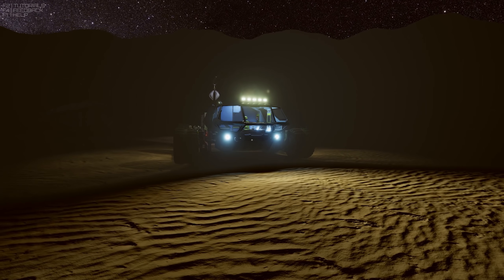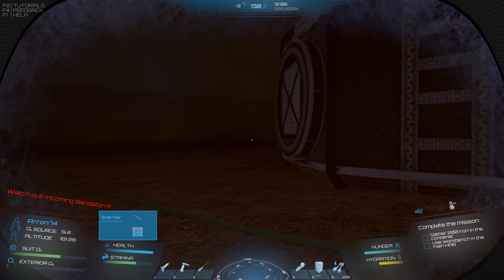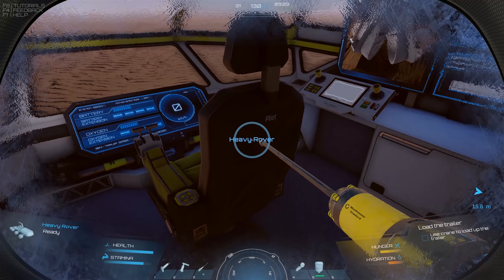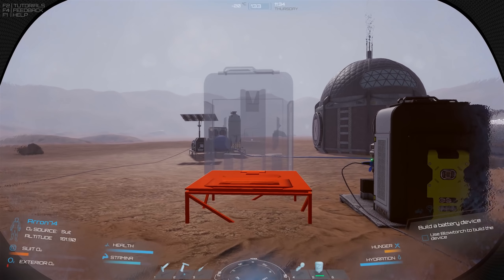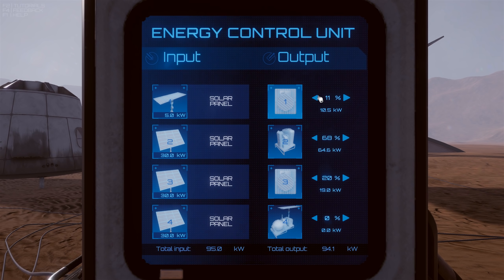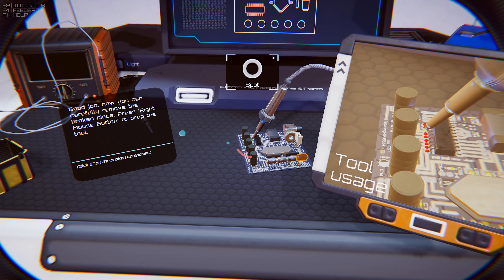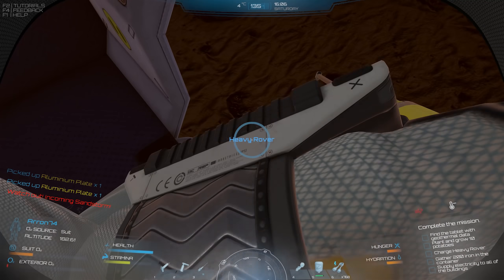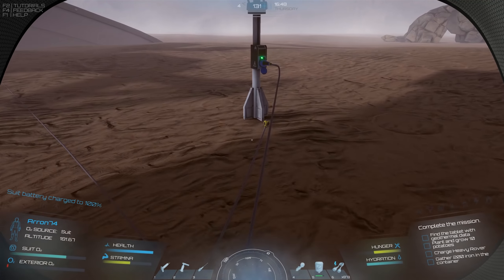Occupy Mars - New Colony Building Sandbox Survival Game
Occupy Mars: Prologue is the perfect introduction to the world of Occupy Mars in which you have to use your brain in order to survive.

Check it out here on steam it's free.

Survive on Mars and colonize it! Build and upgrade your base, discover new regions, conduct mining operations, retrieve water and generate oxygen, grow crops, fix broken parts. Occupy Mars is a highly technical, open world, sandbox game about Mars colonisation.